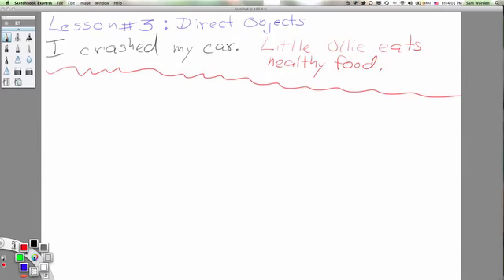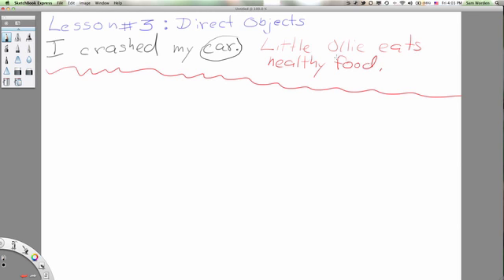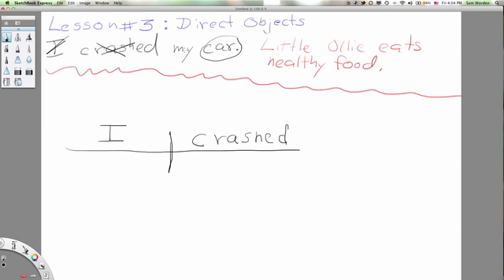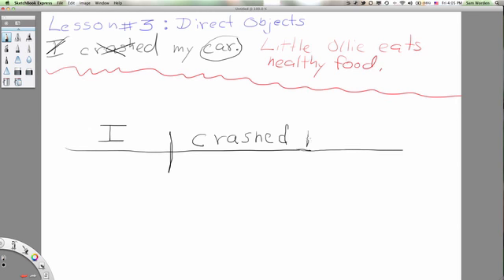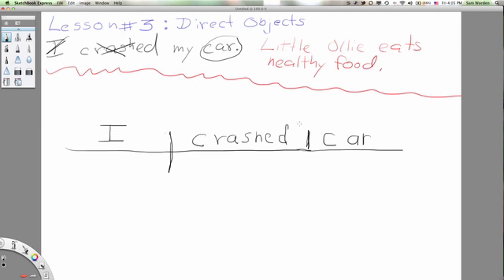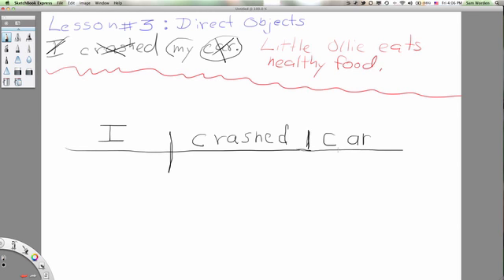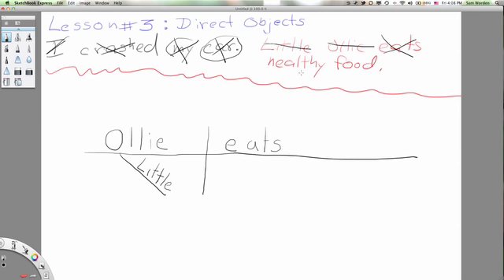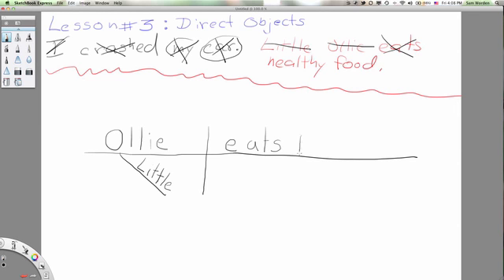#3 Direct Object.m4v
Continued diagramming. In this video we examine the basic direct object, which takes the action of a transitive verb.